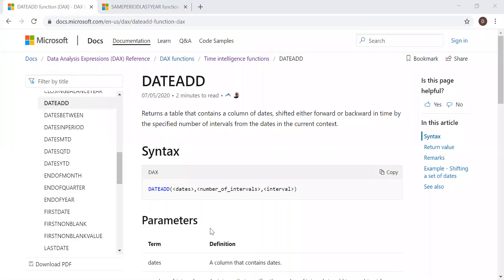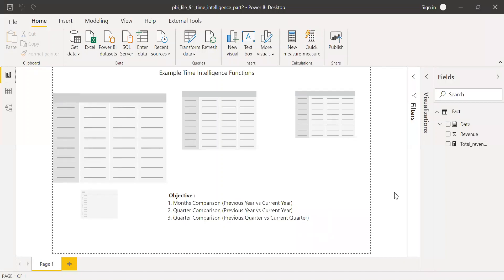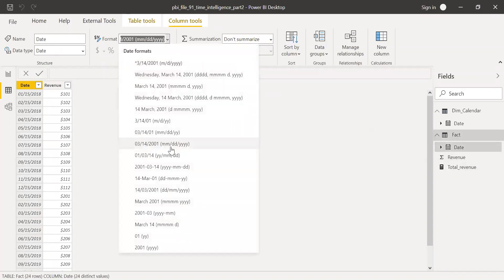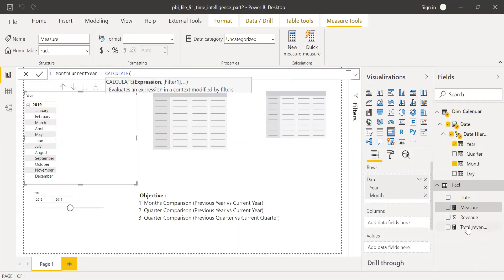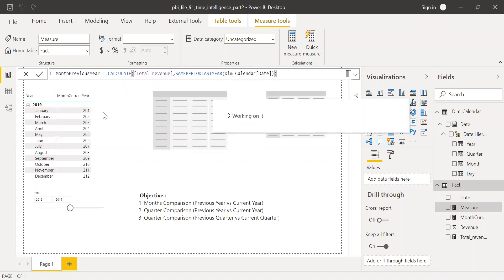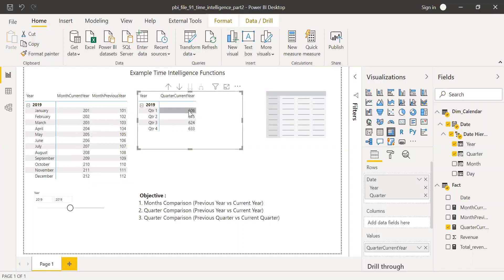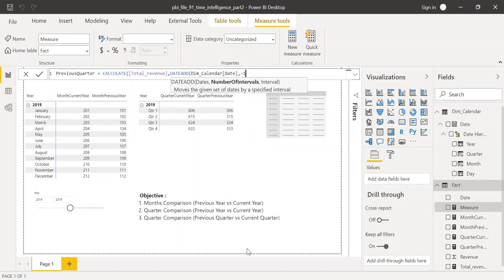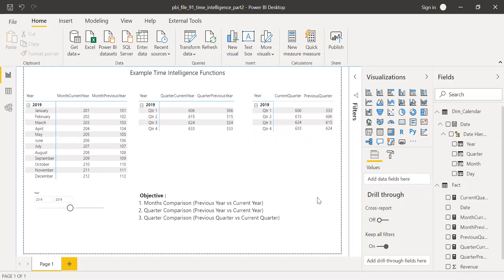Power BI DATEADD & SAMEPERIODLASTYEAR | Month Comparison & Quarter Comparison| Month on Month PBI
This is a detailed video on how to use time intelligence function to do data comparison across two or more time periods.
With the help of simple example and using functions like DATEMTD, DATESQTD, DATEADD and SAMEPERIODLASTYEAR i have tried to explore how we can do Month on Month comparison, Quarter on Quarter comparison and Quarter Current year with Quarter Previous Year.
This is a lengthy video and please bear with me.
You can skip to 14:56 where all the functions are shared in a notepad.